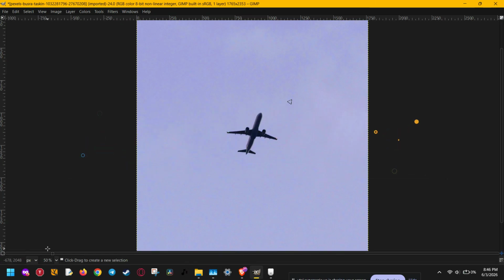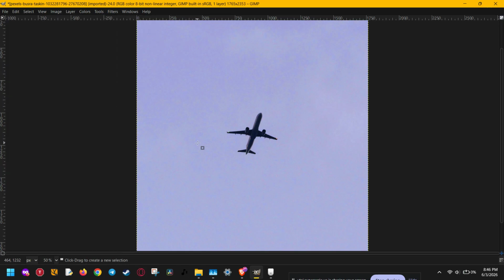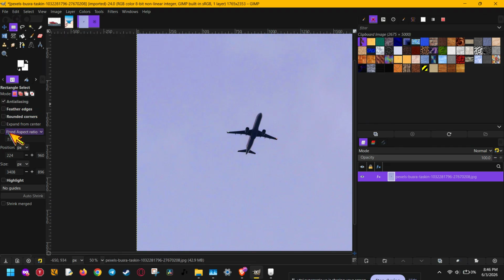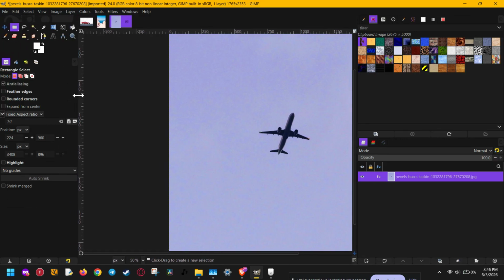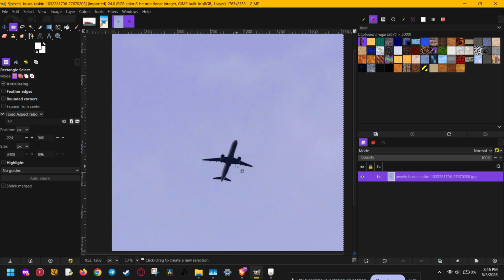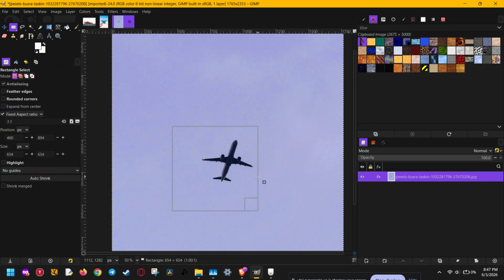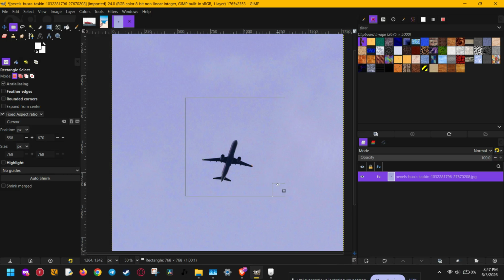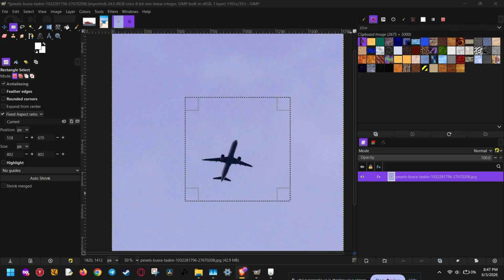How To Square Selection In Gimp (Easy Guide)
Learn how to make a perfect square selection in GIMP in just a few easy steps. This quick tutorial shows you how to use the Rectangle Select Tool, lock the aspect ratio, and create a 1:1 square selection fast.

🕚Timestamps:
0:00 Intro
0:19 Pick The Rectangle Select Tool
0:35 Enable Fixed Aspect Ratio
0:53 Type 1:1 In The Ratio Box
1:10 Drag To Create A Square Selection
1:28 Final Tips And Outro

✍️What You’ll Learn In This Video:
• How To Use The Rectangle Select Tool In GIMP
• How To Enable Fixed Aspect Ratio For Selections
• How To Type 1:1 To Create A Perfect Square
• How To Drag And Adjust A Square Selection
• How To Make Precise Selections For Editing And Cropping

💡Pro Tips:
• Use 1:1 for perfect squares every time
• Turn off Fixed Aspect Ratio when you want free-form selections
• Hold and drag carefully to place the selection exactly where you want it
• Practice using the R shortcut to speed up your workflow

📱 How To Download GIMP Mobile:
GIMP is not officially available as a mobile app.